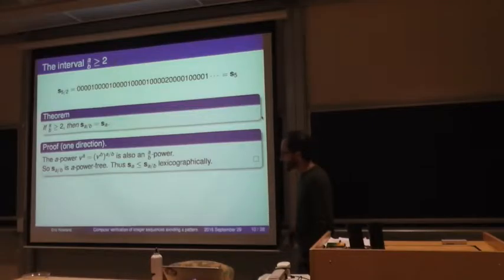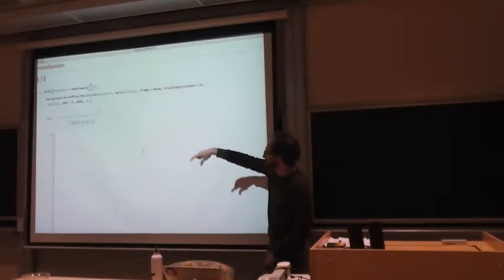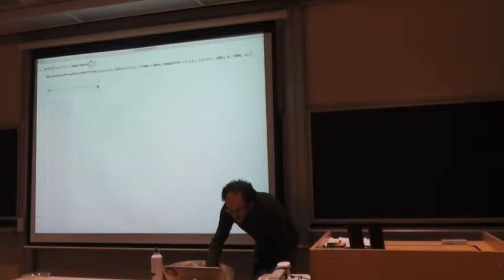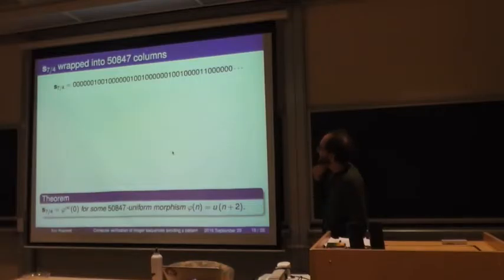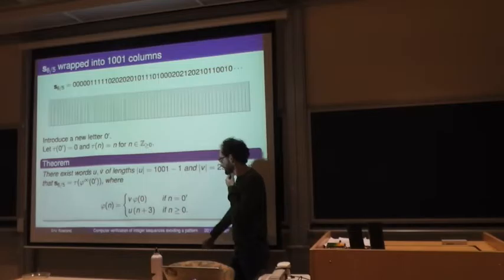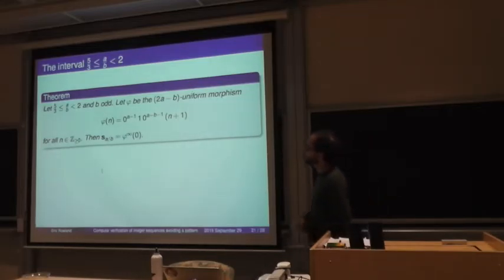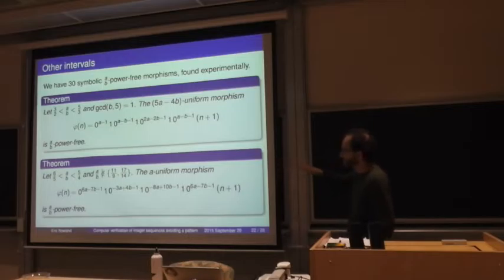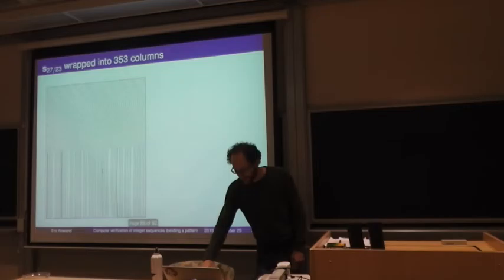Computer verification of integer sequences avoiding a pattern part 2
Speaker: Eric Rowland, Hofstra University
Title: Computer verification of integer sequences avoiding a pattern
Abstract:
          Is there an infinite sequence on the alphabet {0, 1, 2} containing no block that occurs twice consecutively? Questions like this were investigated a century ago by the Norwegian mathematician Axel Thue, who produced some of the earliest results in combinatorics on words. If a pattern is avoidable on a given alphabet, it is natural to ask about the lexicographically least sequence that avoids the pattern. Occasionally the structure of this sequence can be discovered and proved by hand. But for many patterns this sequence is sufficiently complex that computer-assisted discovery, followed by automated proofs, seems to be necessary to make any progress.